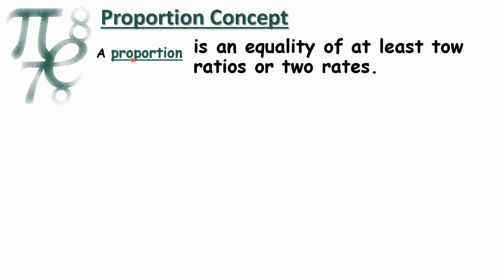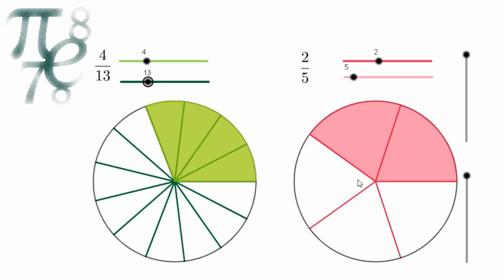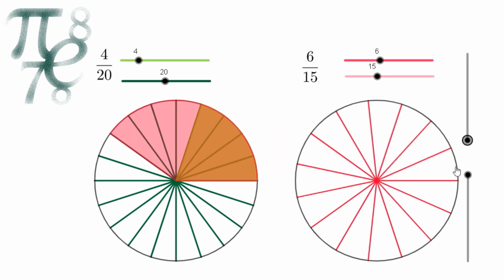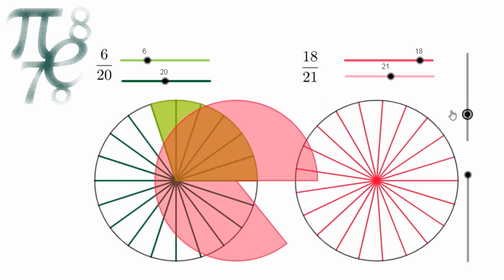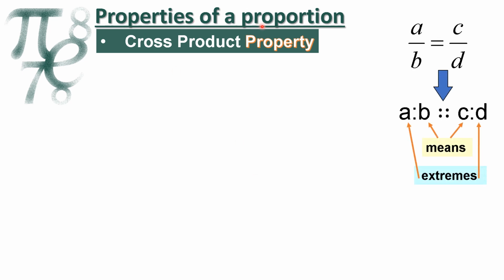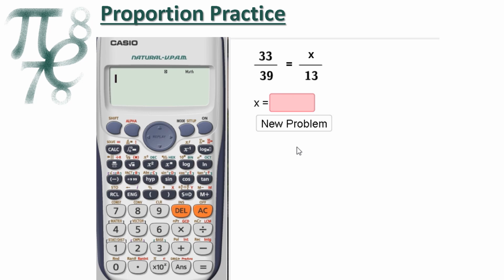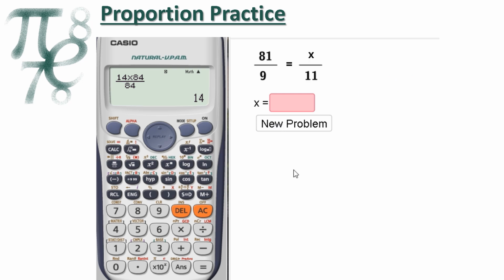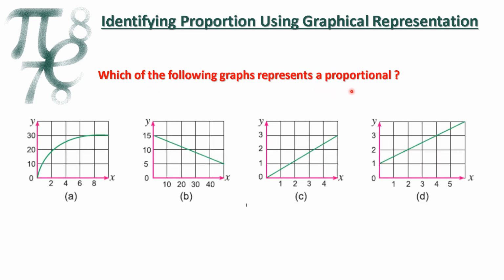Arithmetic and Pre Algebra Proportion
Arithmetic and Pre-Algebra
Proportion
Proportion Concept
is an equality of at least tow ratios or two rates.
Understand the concept of a ratio and use ratio language to describe a ratio relationship between two quantities.
A proportion is the equality of two ratios (or fractions).
There are two ways to determine if ratios are equivalent
Common Factor (Since the numerator and denominator were multiplied by the same value, the ratios are equivalent)
2.  Cross Products(Since the cross products are equal, the ratios are equivalent.
 𝟒 × 𝟏𝟓  ≟ 𝟓 × 𝟏𝟐
  𝟔𝟎    =    𝟔𝟎 )
Definition: Given 4 integer numbers 𝑎,𝑏,𝑐 and 𝑑 , where 𝑏, and 𝑑 are nonzero, then ratios 𝑎:𝑏 and 𝑐:𝑑 are said to be a proportion if and only if 𝑎𝑑=𝑏𝑐 .
 Notation: Under the previous conditions, whenever ratios 𝑎:𝑏 and 𝑐:𝑑 are proportional is often written as
 𝑎:𝑏 ∷ 𝑐:𝑑 , or
 𝑎/𝑏=𝑐/𝑑
Remark: Notice how being two ratios being a proportion is just another way to say that the corresponding fractions are equivalent: 𝑎/𝑏=𝑐/𝑑 if and only if 𝑎𝑑=𝑏𝑐 .
Properties of a proportion
The product of the means equals the product of the extremes.
Cross products are equal.
Finding the Unknown in a Proportion
Representation